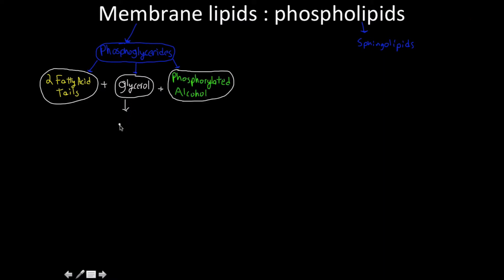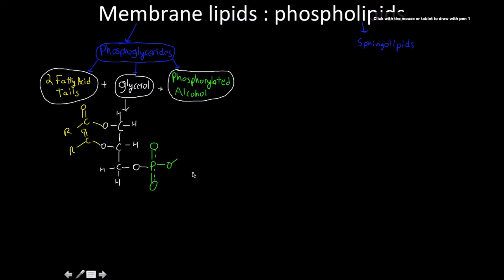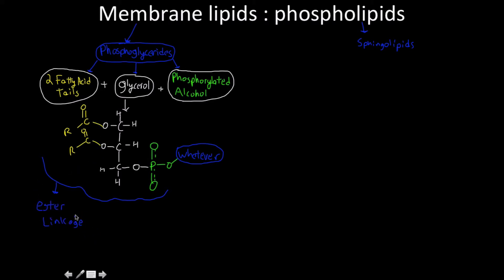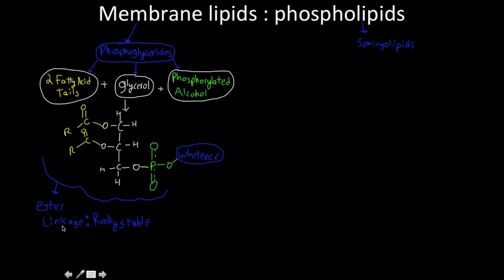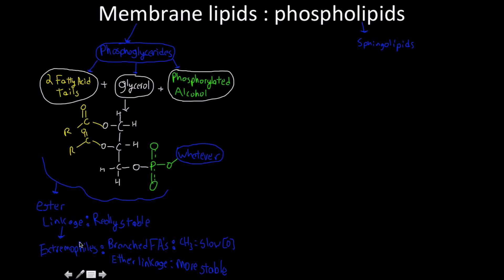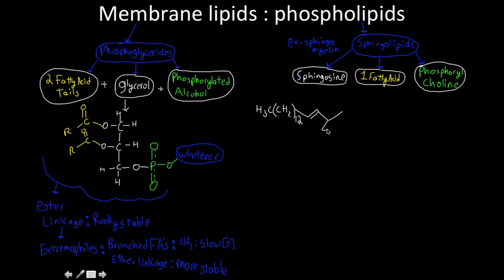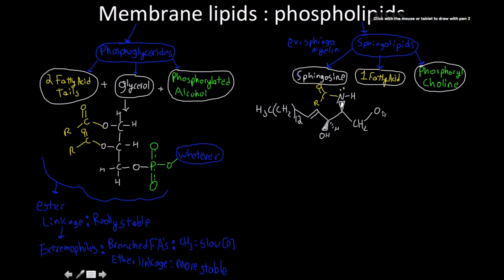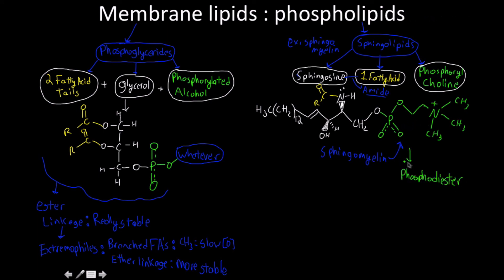Membrane lipids: Phosphoglycerides and sphingomyelin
phosphoglycerides and sphingomyelin are both shown in structure and function as well as their relevancy given in the context of their cellular structures. both originate from a fatty acid and an alcohol combined with a phosphorylated compound, when we compare phosphoglycerides with sphingolipids we can compare and contrast their structures ergo their function